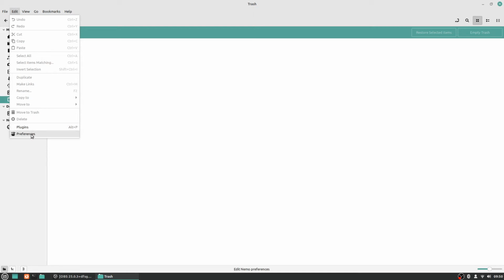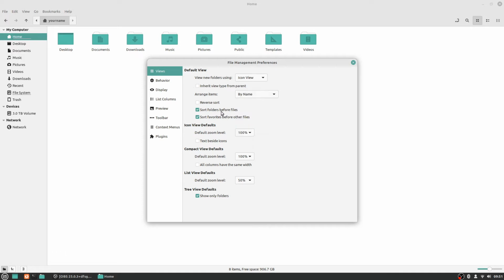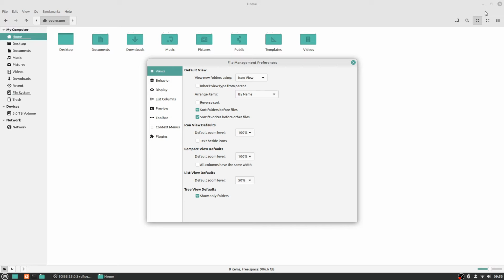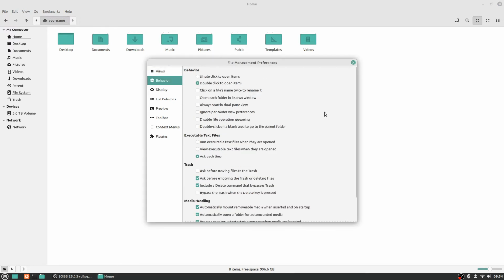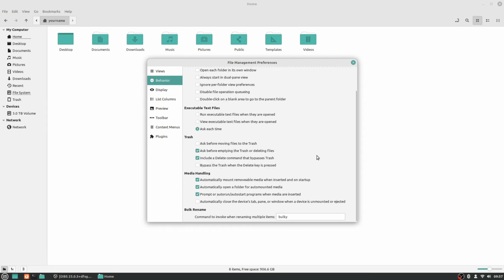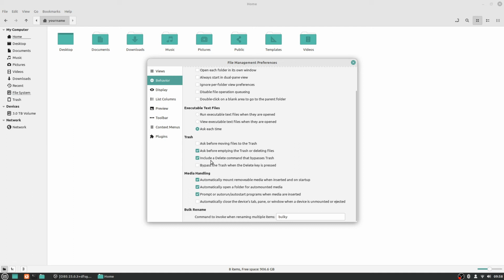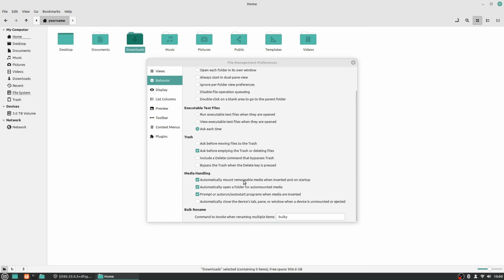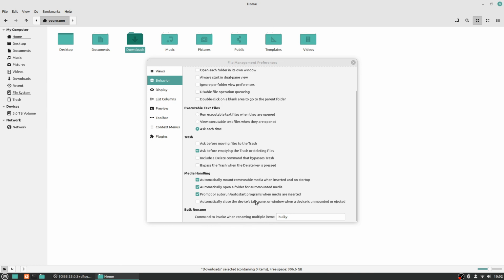Learn Linux Mint - Part 17 - Nemo File Manager 4 - Preferences (1/3) - PC Computer Tutorial Series